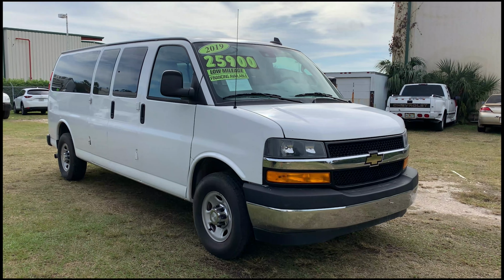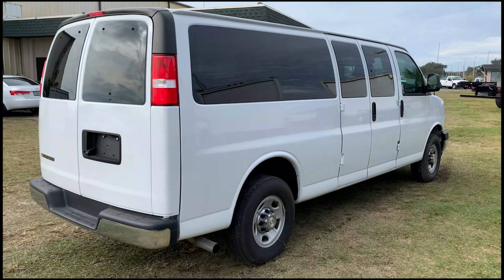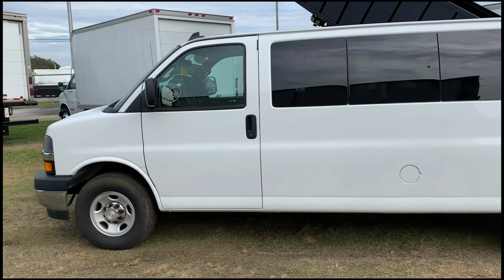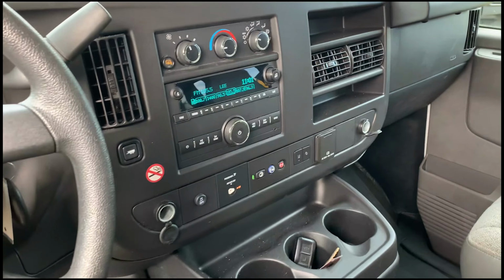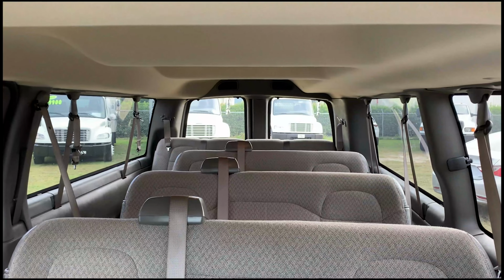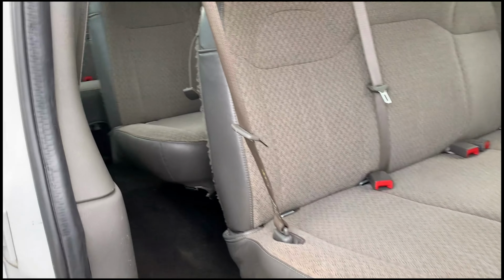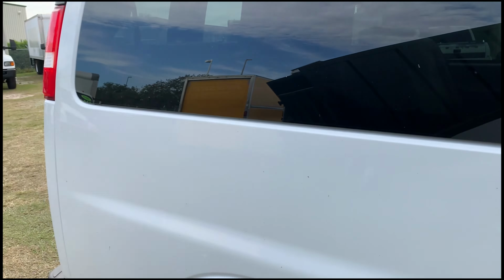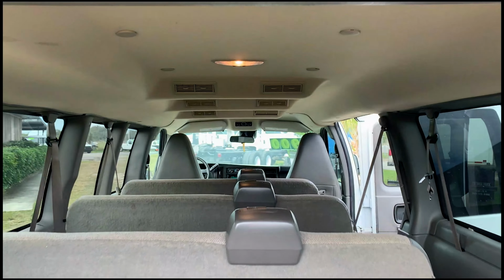SOLD-2019 Chevrolet 3500 15 Passenger Van For Sale! ONLY 26K Miles!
Stock# 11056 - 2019 Chevrolet Express 3500- 15 Passenger Van- 6.0L V-8 -Automatic-Dual AC- 26,000 miles-Cloth Interior- Excellent condition-Factory Warranty! $24,900 Financing Available!
Perfect for Church Groups or After School Programs